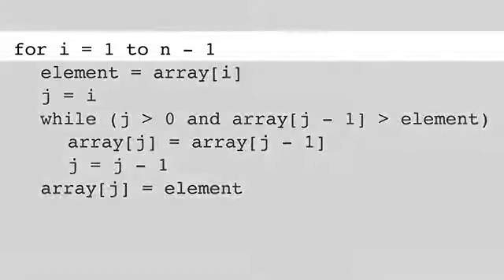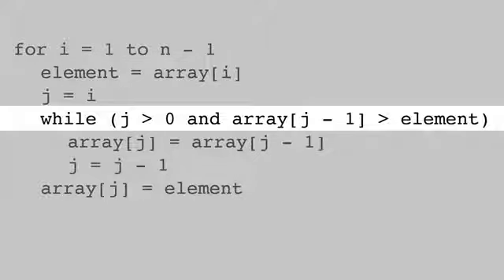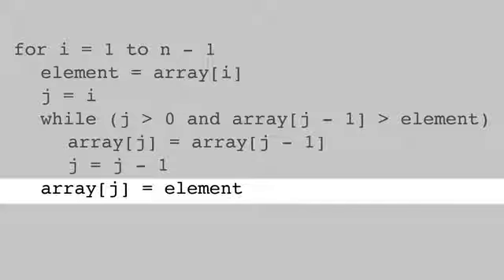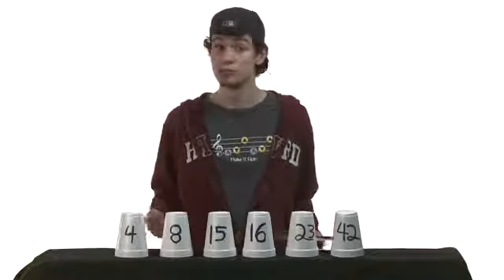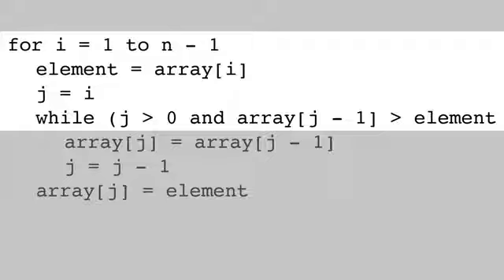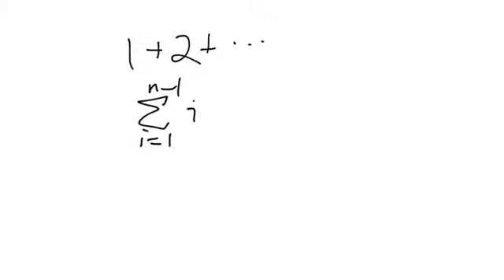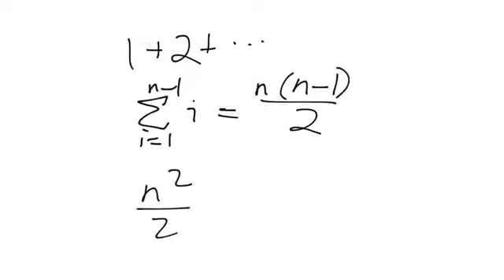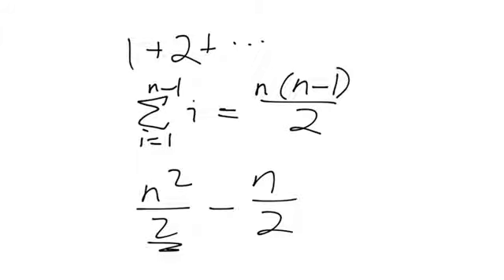Insertion Sort Low